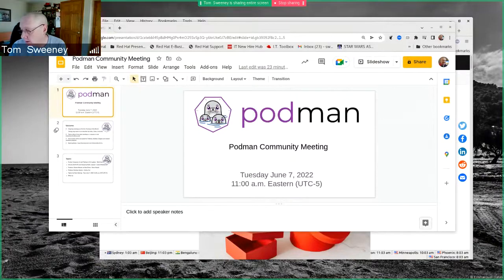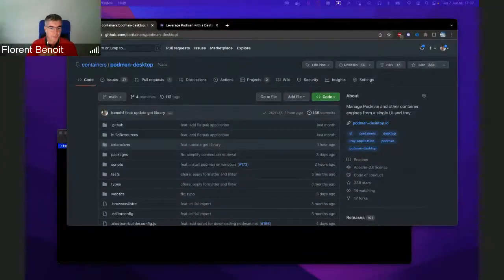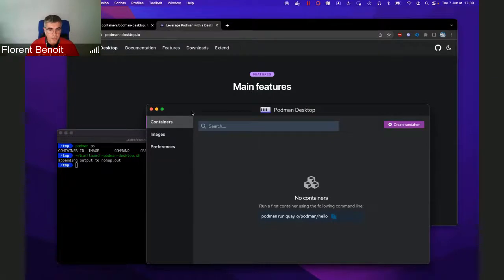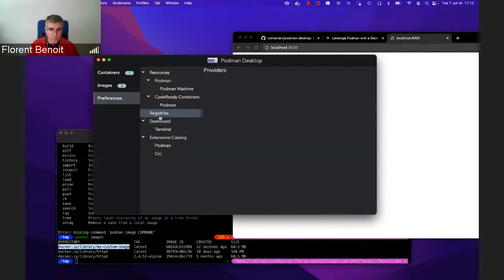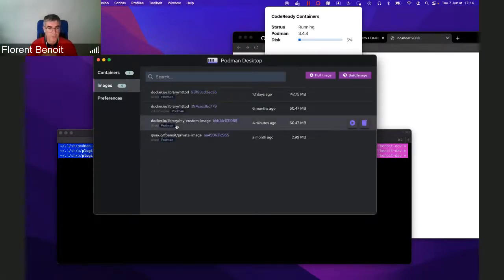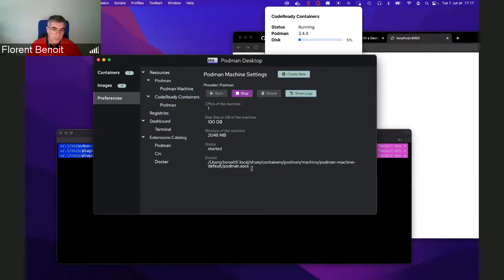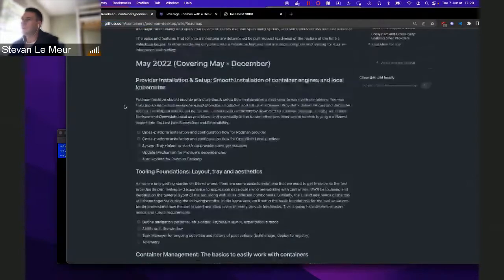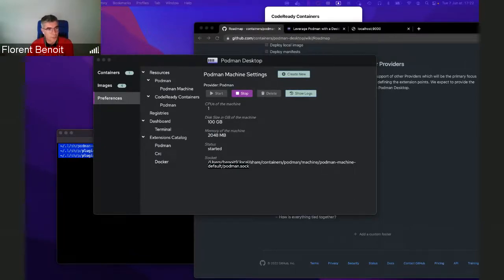Podman Community Meeting June 7, 2022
Topics:
  * Podman on Windows Update (1:04 in the video)
  * Podman Desktop Update (6:14 in the video)
  * Podman Install on macOS (25:10 in the video)
  * Podman Upcoming Releases Updates (29:00 in the video)